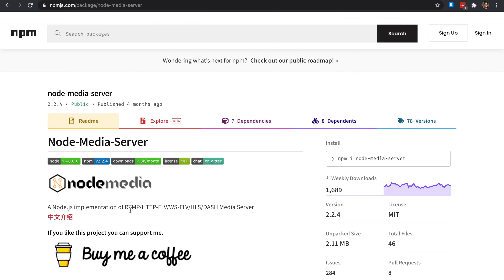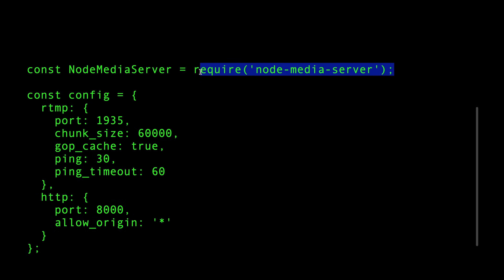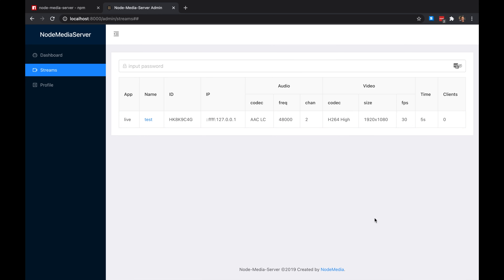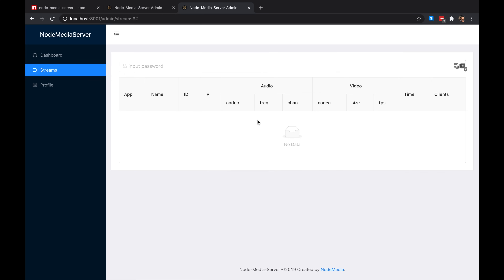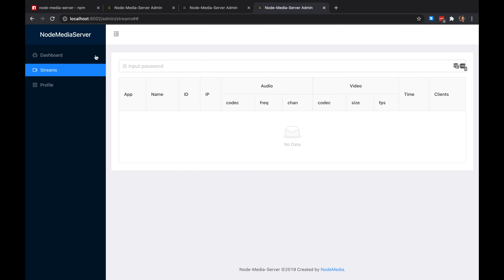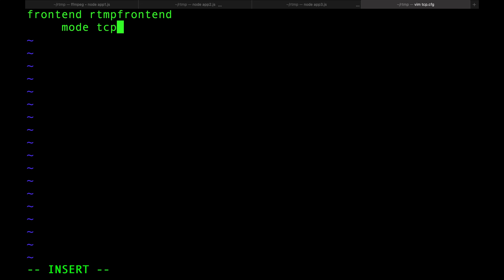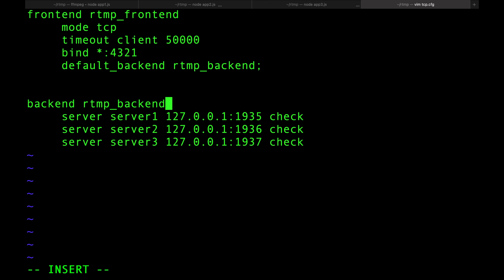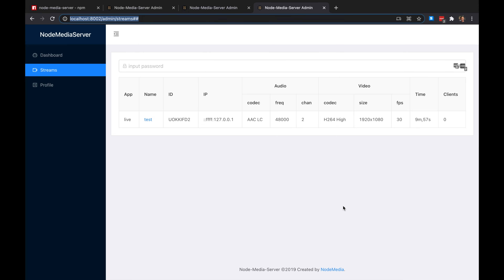Load Balance multiple RTMP Servers to Horizontally Scale Streaming (Node Media Server and HAProxy)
In this video I will show case the new Node Media Server , a Node JS implementation of an RTMP server used for streaming setup. I will show how to install and spinup an RTMP server and stream to it from OBS. Then I will spin up multiple ones, then I’ll show how to relay the stream to multiple RTMP servers and finally I will use HAProxy to load balance the stream consumption to achieve high availability.

0:00 Intro
2:00 Single RTMP Server
6:00 Multiple RTMP Servers
7:00 Relay Server
12:00 Load Balancing RTMP Servers

Stay Awesome,
Hussein